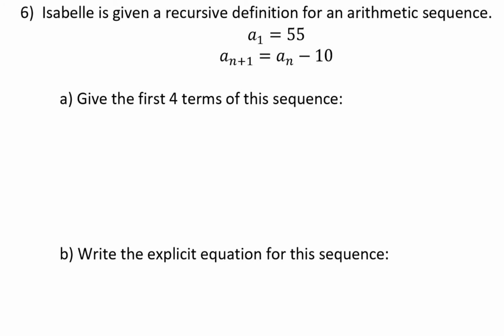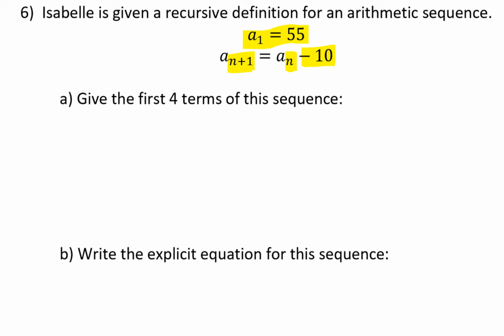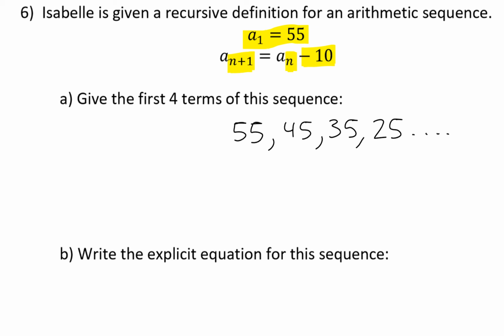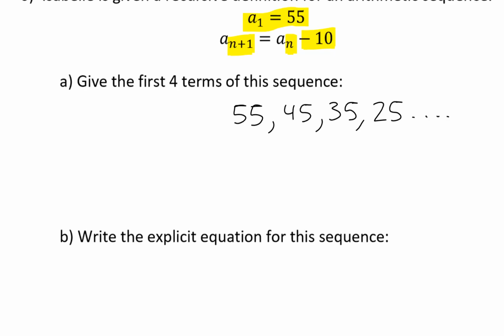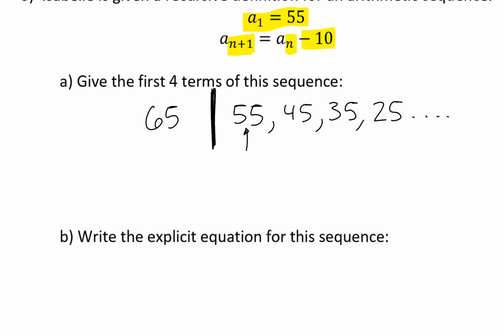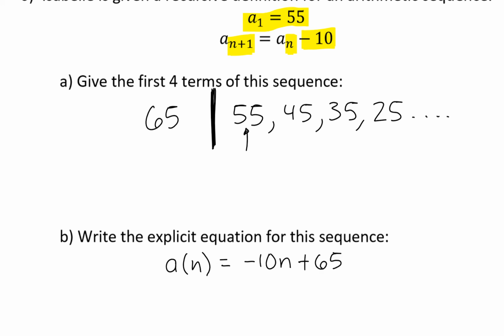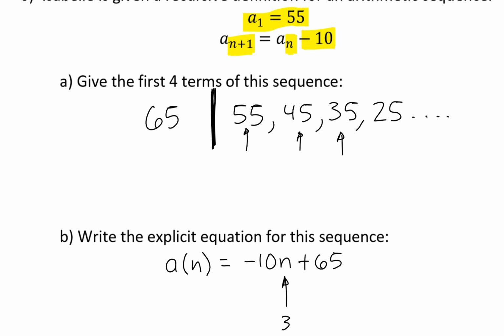H Ch6 STT 6